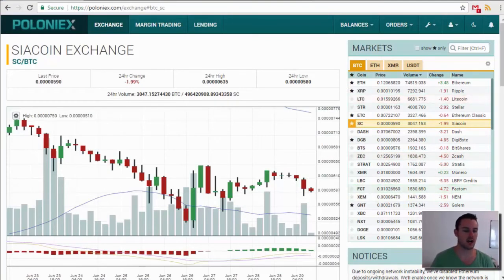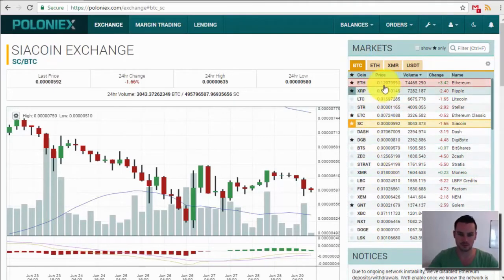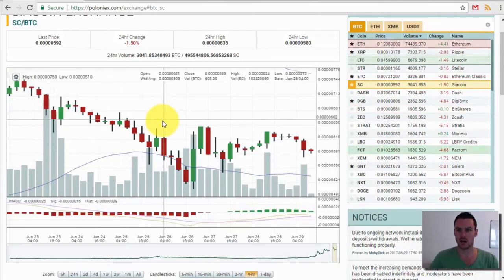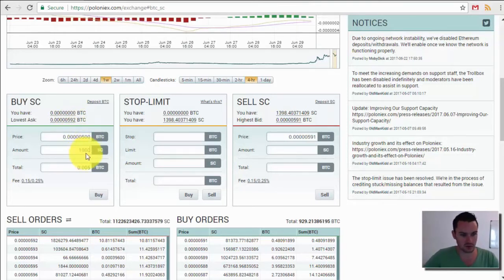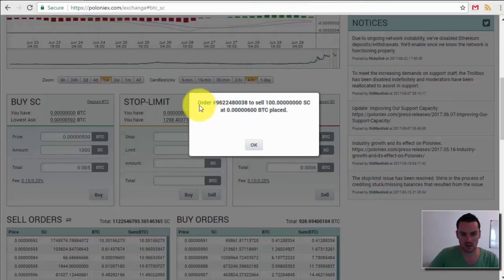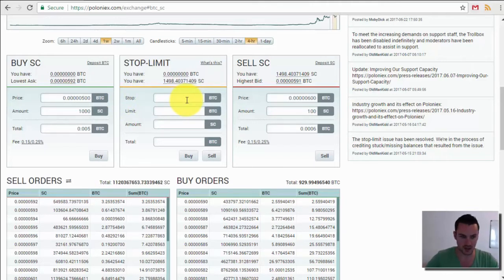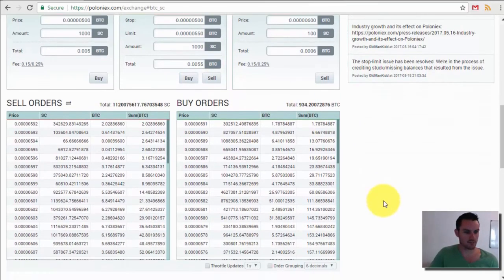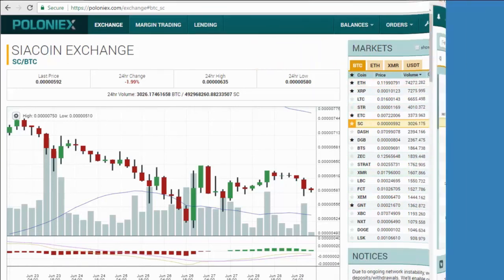Poloniex Tutorial - How To Trade Cryptocurrencies on Poloniex Exchange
In this video I walk you through the complete Poloniex cryptocurrency exchange and show you how to buy and sell coins. I also touch on more advanced aspects such as the Stop Limit orders and how these can help you once you become more advanced on the platform.

Poloniex is a very popular Crypto exchange and it has really exploded in the last few months as Crypto trading has become a huge deal.

Stay Profitable,
Paul